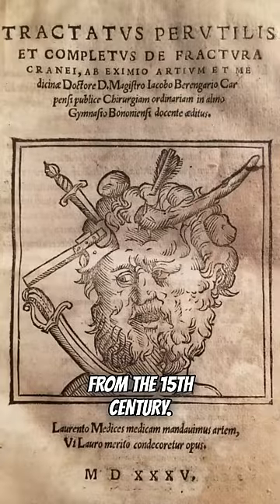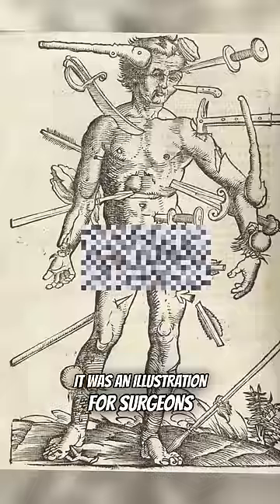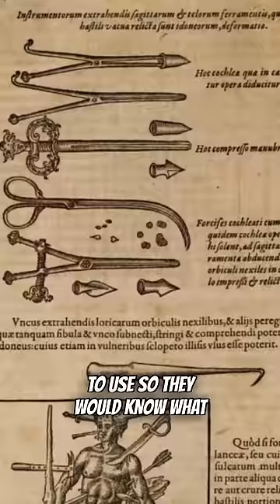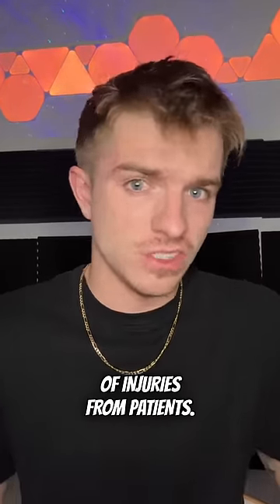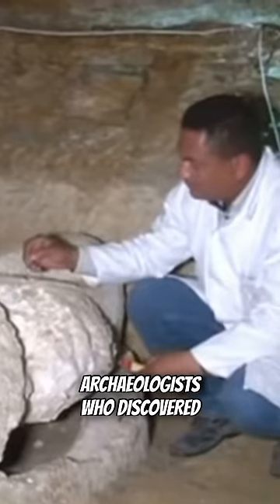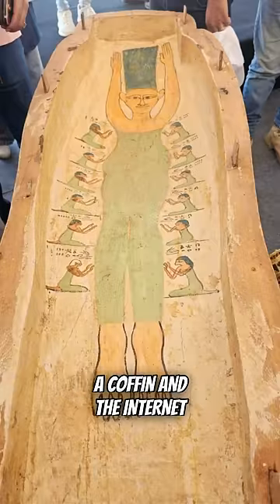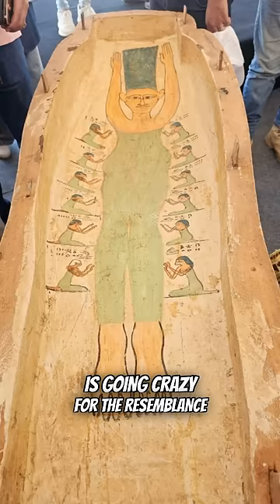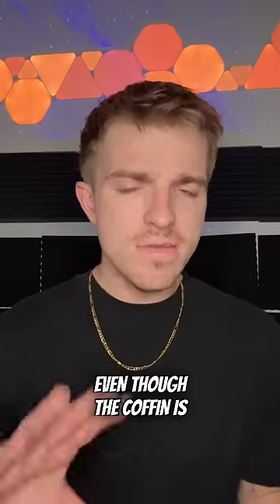THE WORST FOSSIL RECONSTRUCTION IN HISTORY!